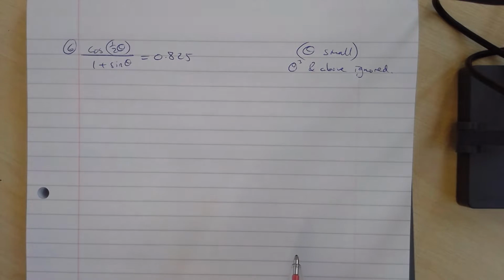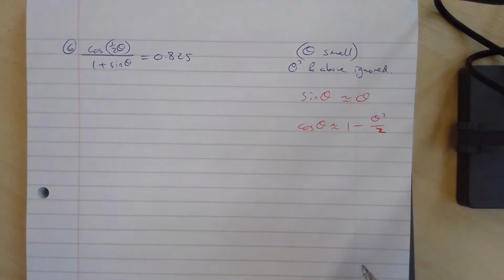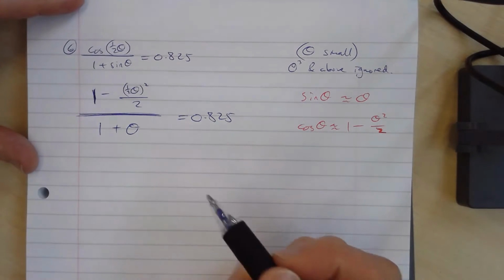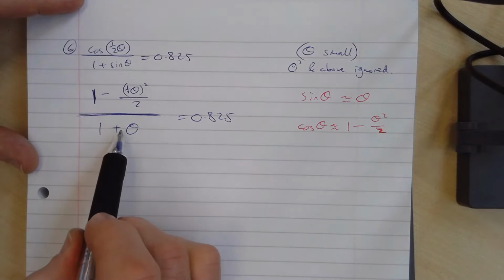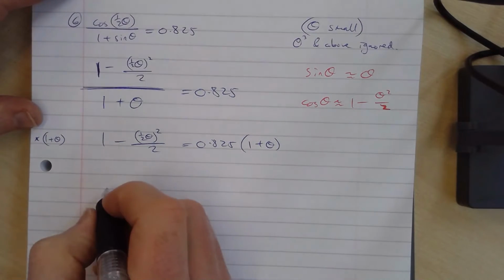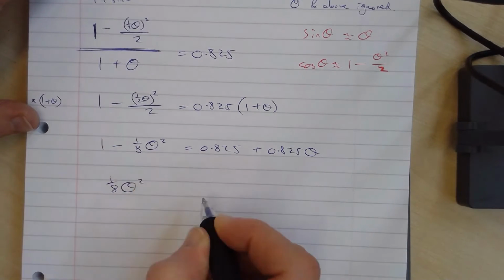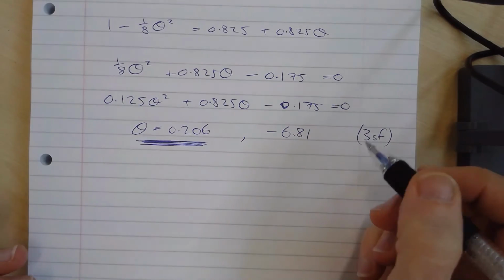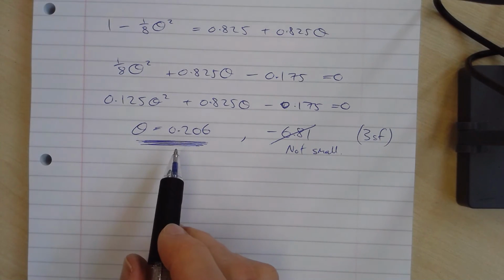U5 Q6 Rads